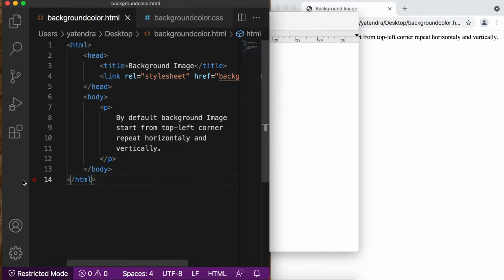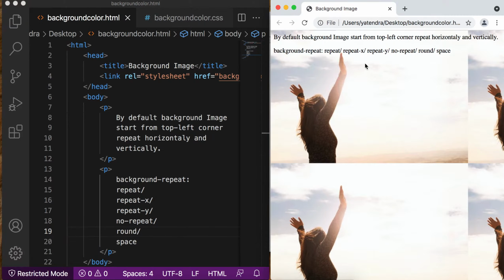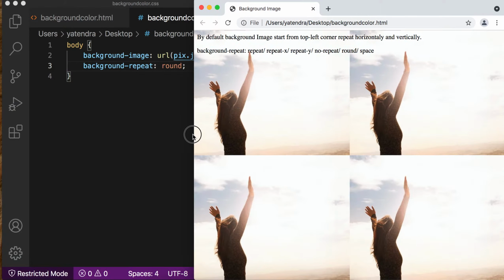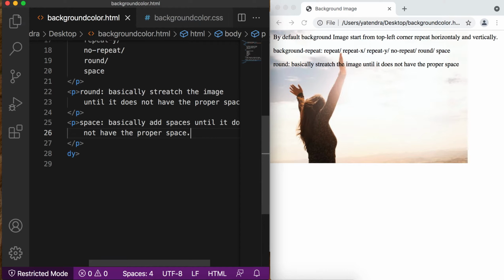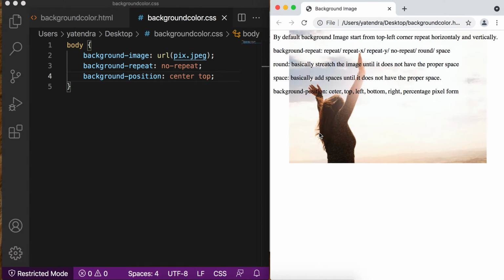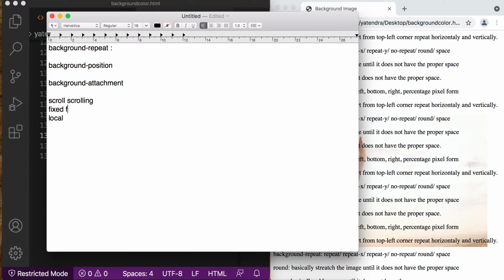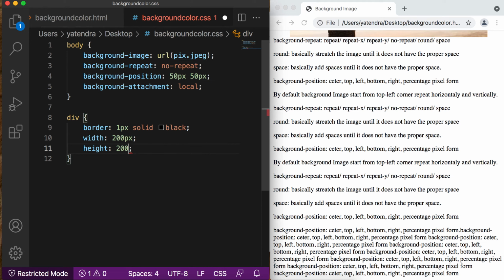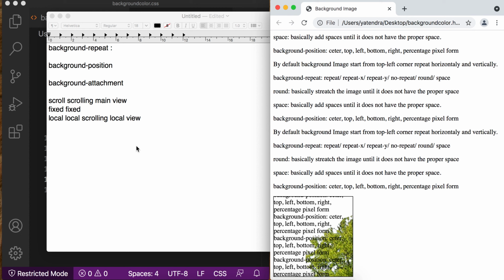set background-repeat, background-position, background-attachment | CSS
CSS background! In this video you will learn, how to use background-repeat, background-position, background-attachment properties. Also we discuss the difference between round and space background-repeat, and scroll and local background-attachment.